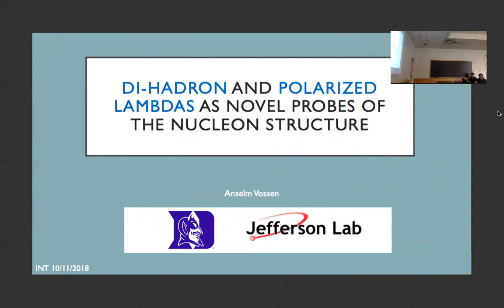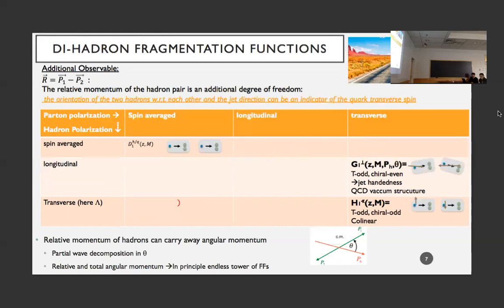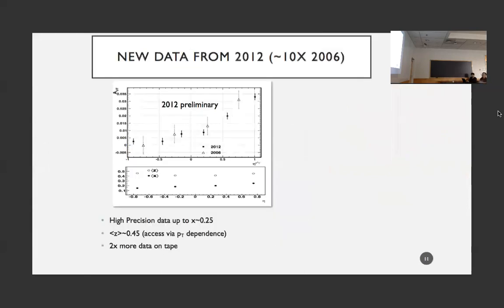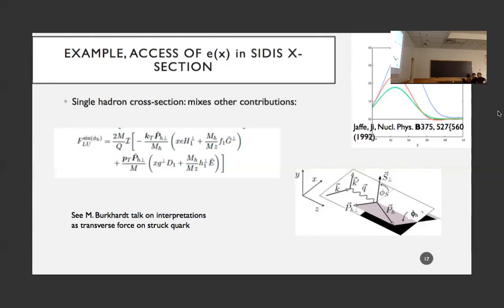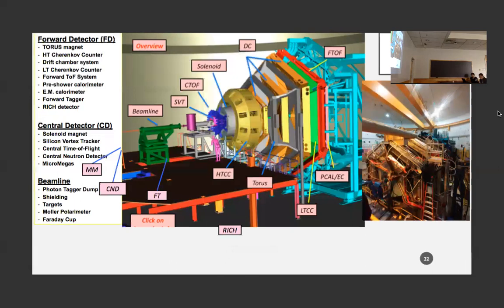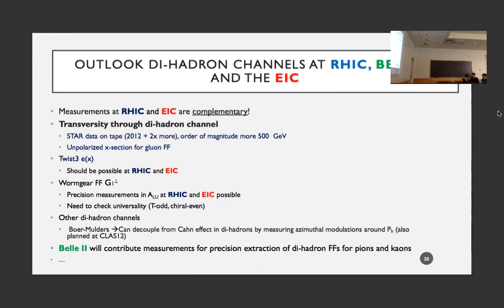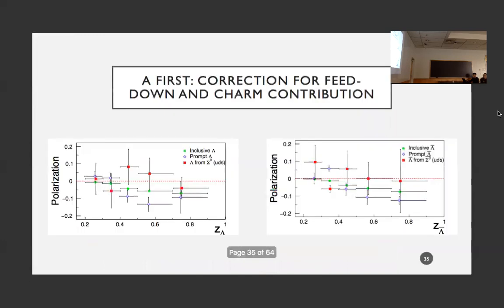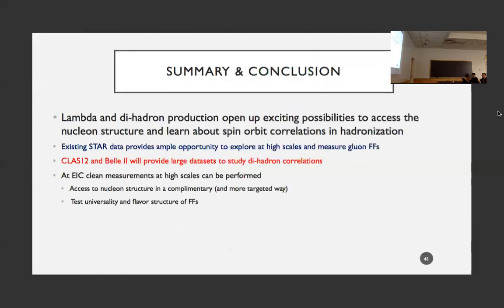INT-18-3: A Vossen, "Dihadrons and Lambda at RHIC, Belle, and CLAS12"